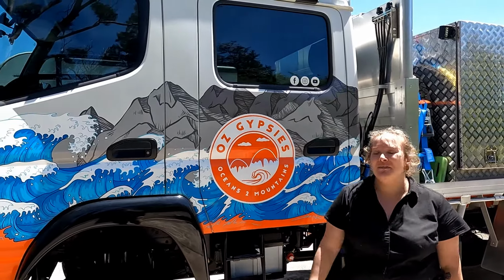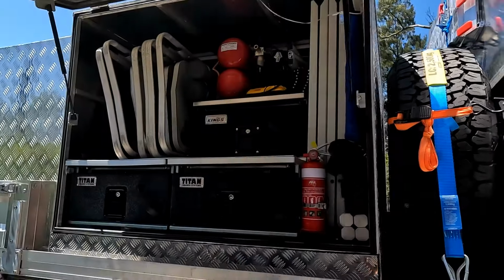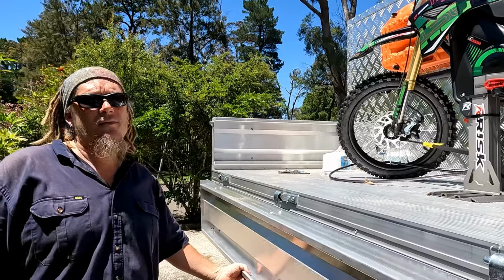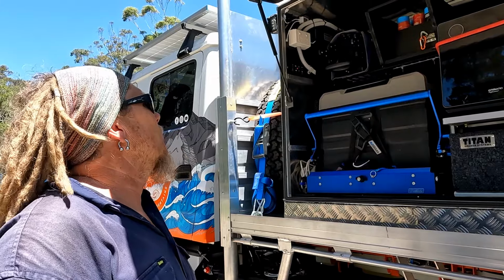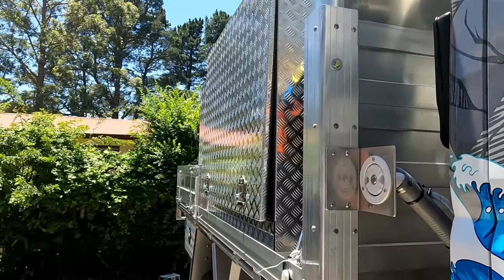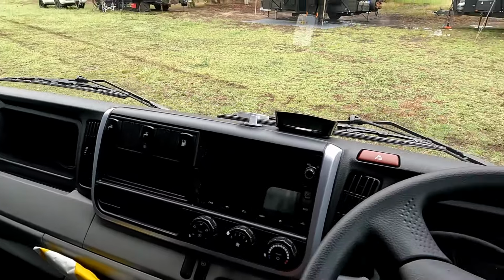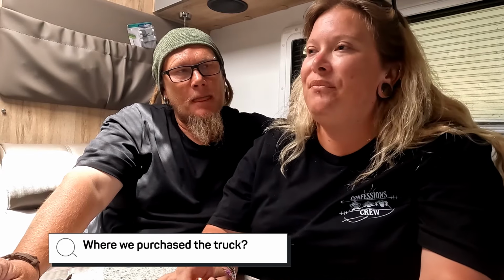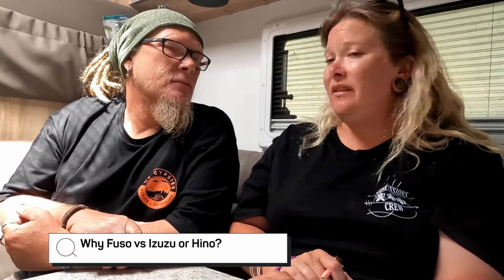EP 18 - Unleash Adventure: Fuso Canter 4x4 Off-Road Truck - The Ultimate Family Caravan Explorer!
Dive into the rugged world of the Fuso Canter 4x4 Off-Road Truck with us! 🚚💨 Join our journey as we share the incredible capabilities of this beast, why we love it, and get a sneak peek into our exciting family caravan travel plans for 2024.
Adventure awaits, and we're taking you along for the ride! 🌍👨‍👩‍👧‍👦